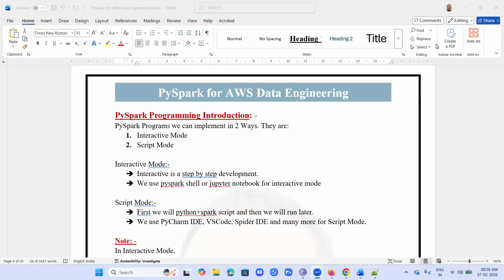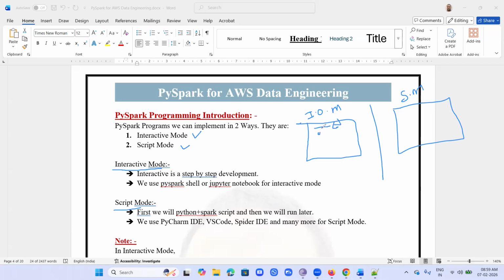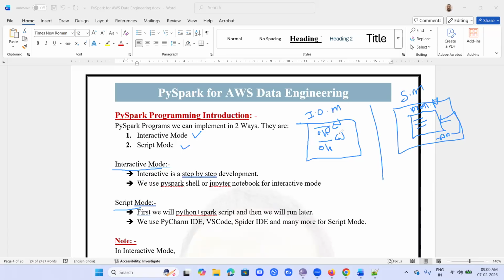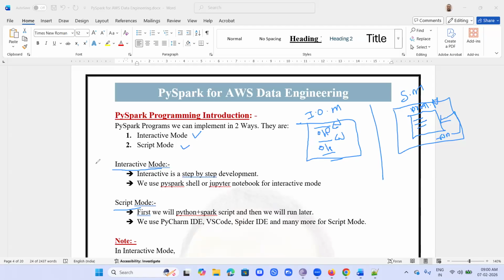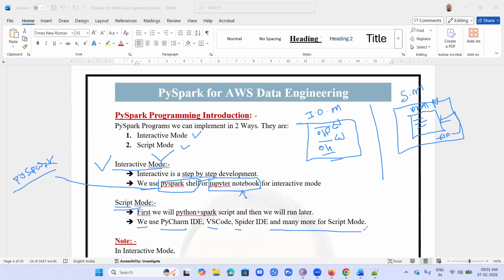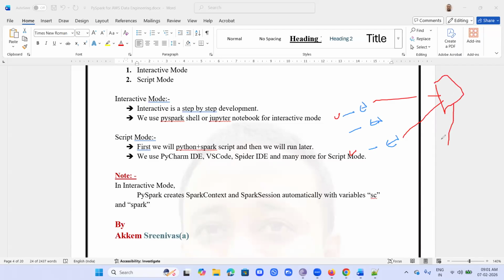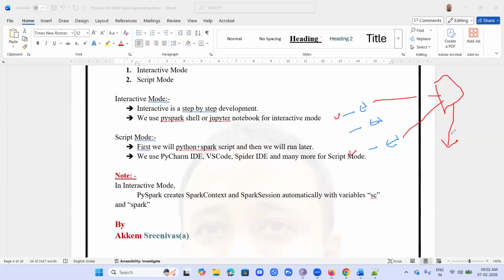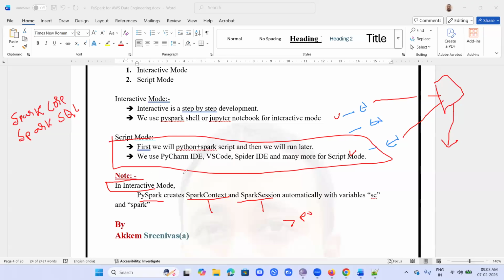PySpark for AWS Data Engineering Part 6, PySpark Programming Introduction, aws, pyspark, amazon webs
PySpark for AWS Data Engineering Part 6, PySpark Programming Introduction, aws, pyspark, amazon webservices, aws data engineering

By
Akkem Sreenivas(a)
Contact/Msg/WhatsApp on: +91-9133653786